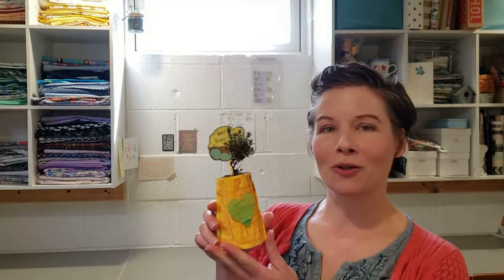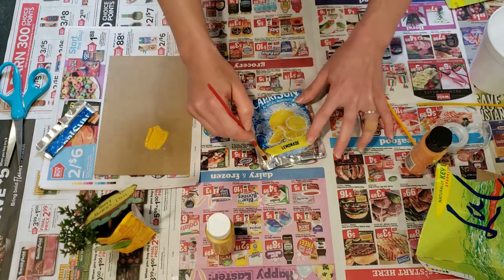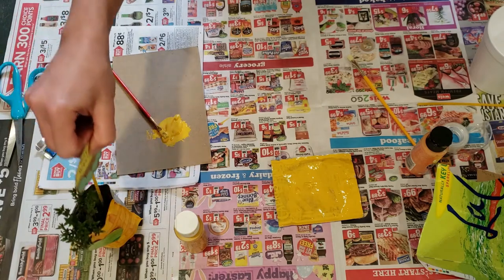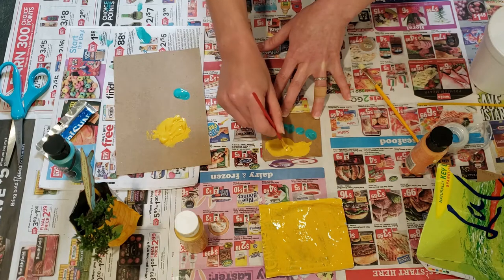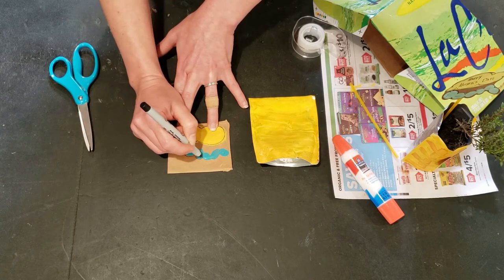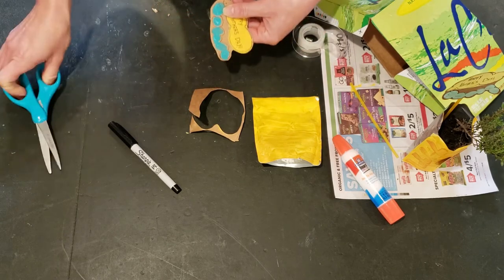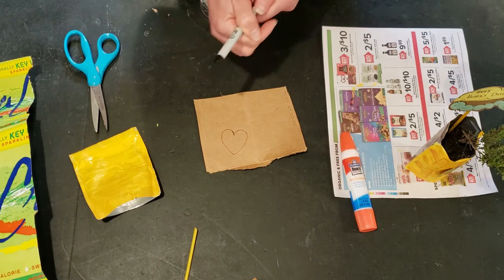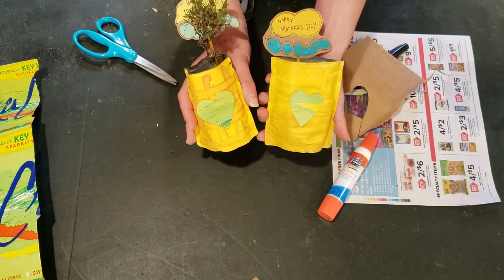Drop-In Art Recycled Juice Pouch Planter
Join me to create this cute craft from a recycled juice pouch. We will make an adorable planter great for gifting for Mother's Day. Drop-In Art is a program from PCCA focused on family and kid-friendly crafts using recycled household items and basic crafts supplies to inspire creativity. art